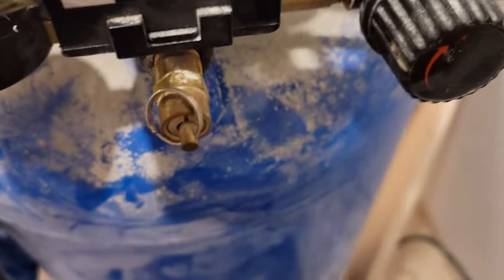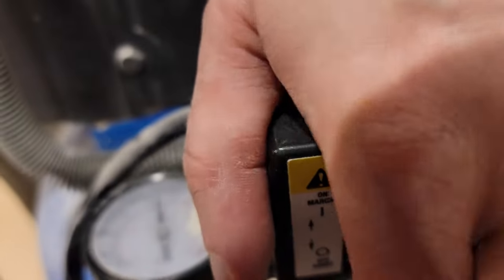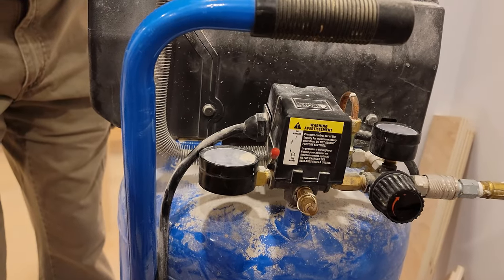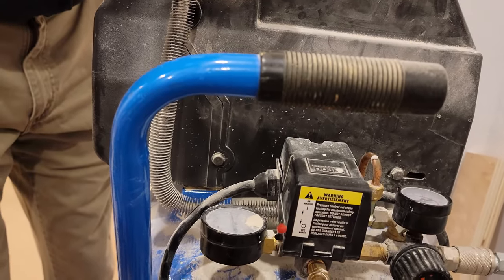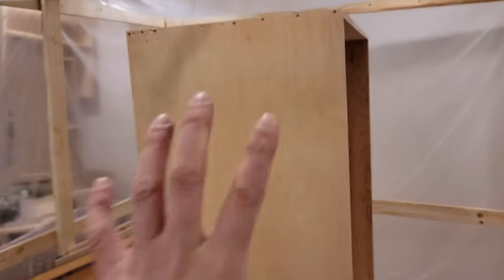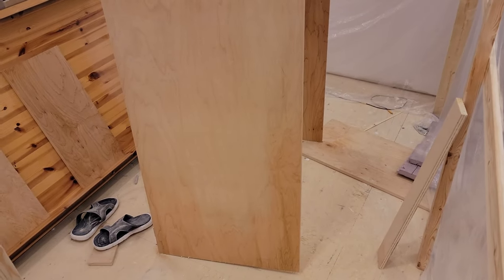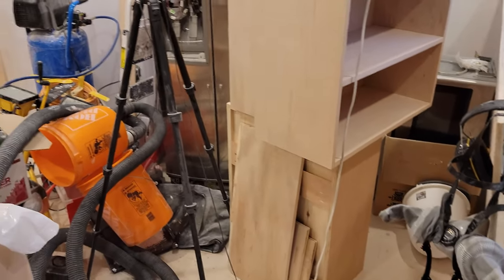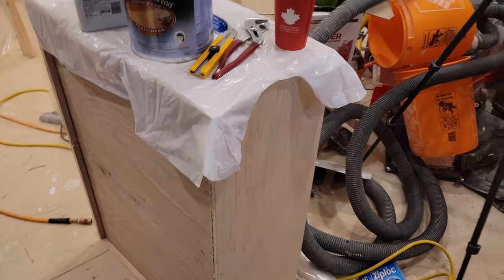2023-04-23 - spraying begins! New gun, new compressor?